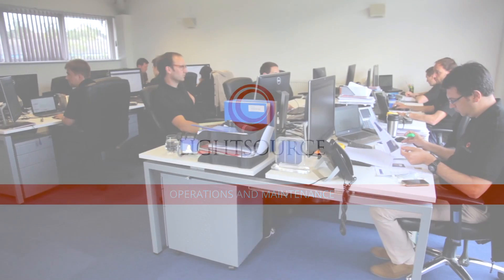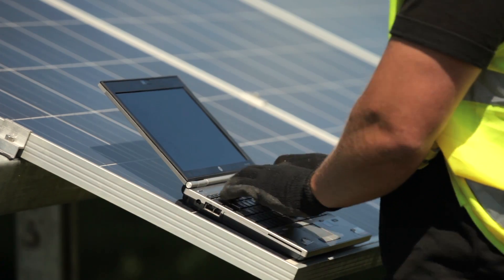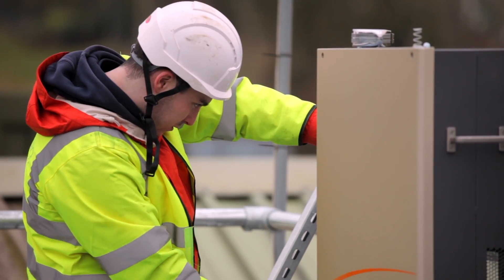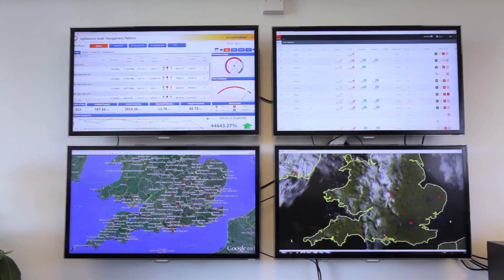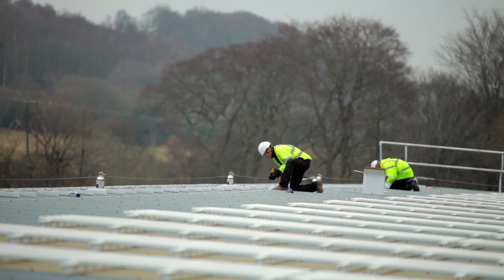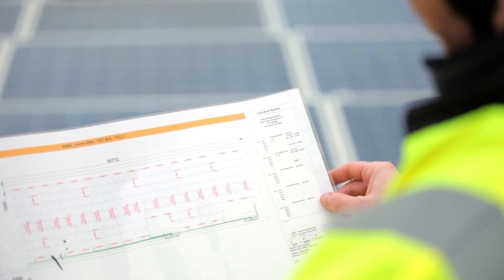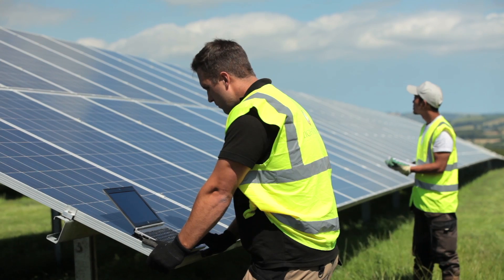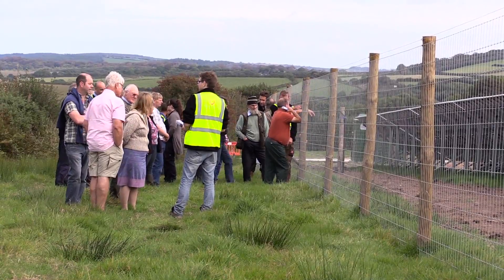Lightsource Operations and Maintenance I Global Leaders in Solar Development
Lightsource Operations and Maintenance.

🛠 Read more about:

• Latest news and insights about renewable energy and our solar power projects